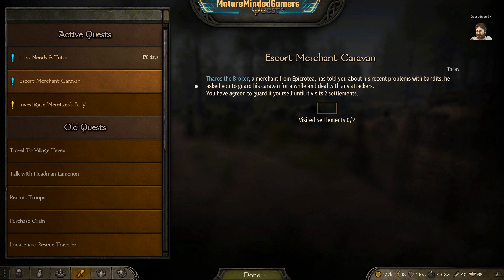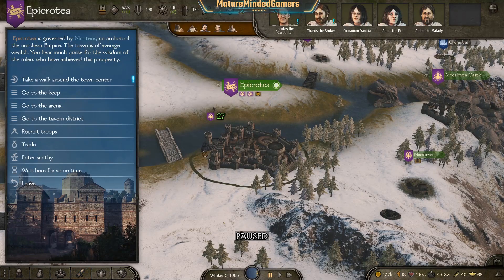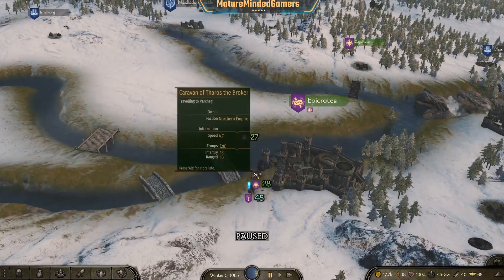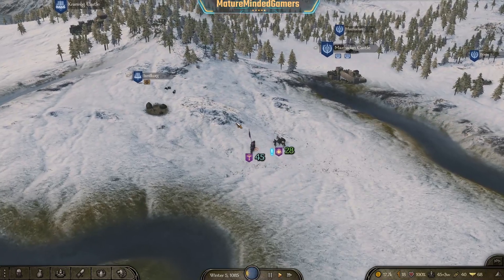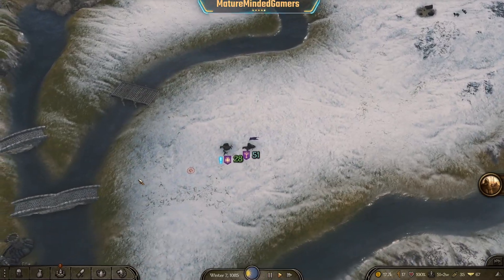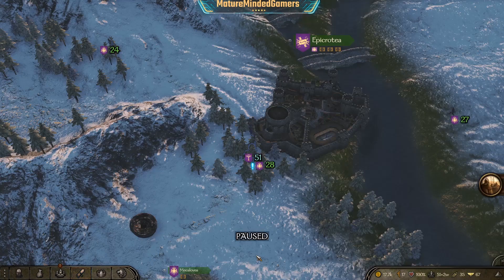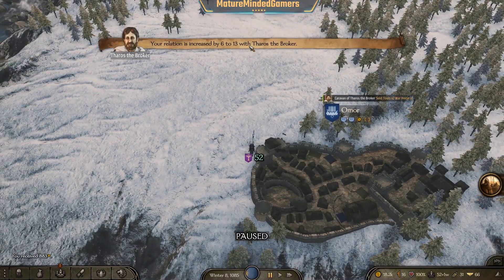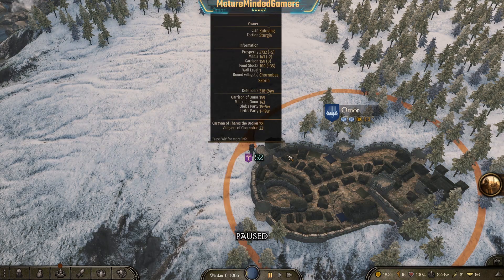Mount & Blade 2 Bannerlord - Escort Caravan Mission